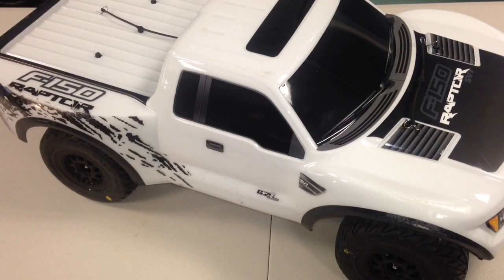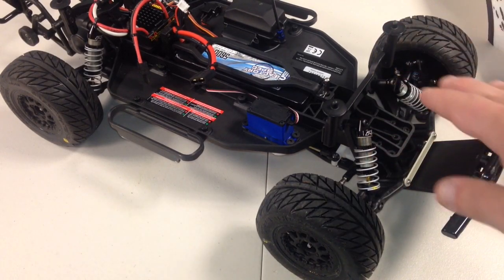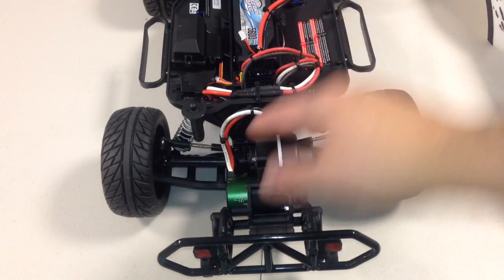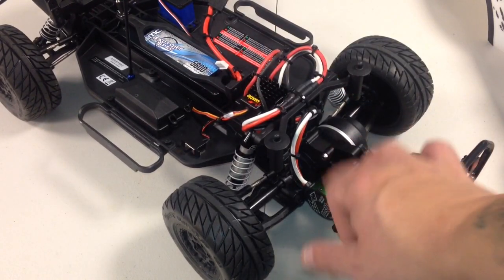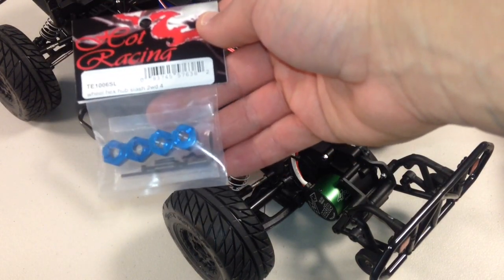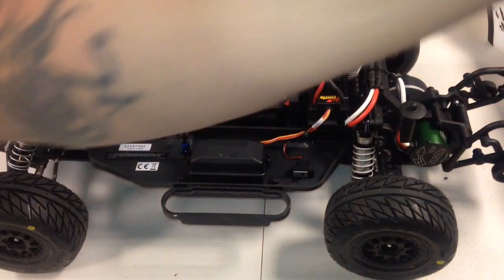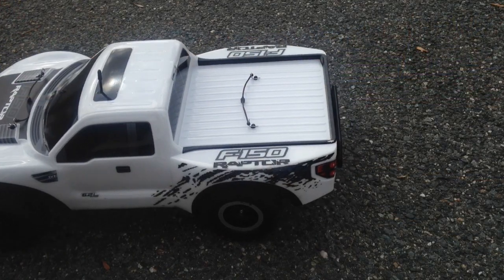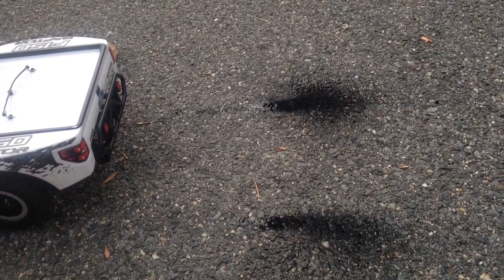Traxxas Slash Update and Hop-ups.... Burnouts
Hey Guys... Thanks for checking out my Slash. Its almost done. Just waiting for my MIP Axles.